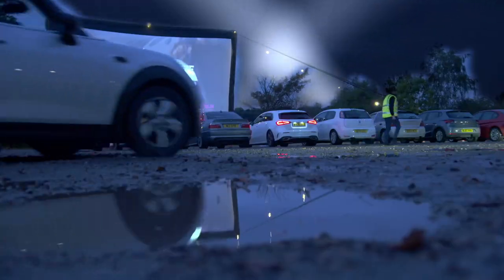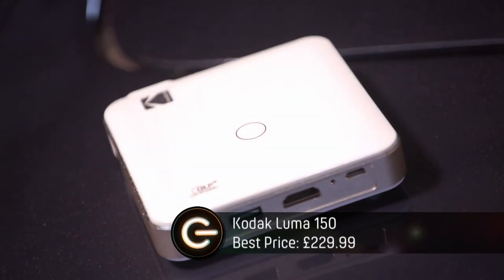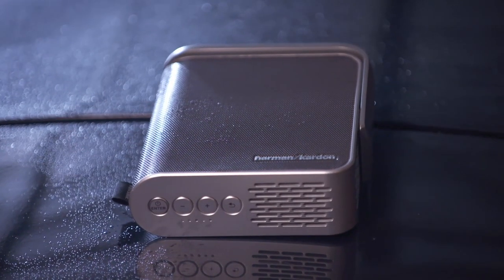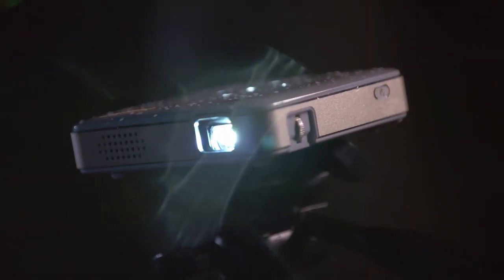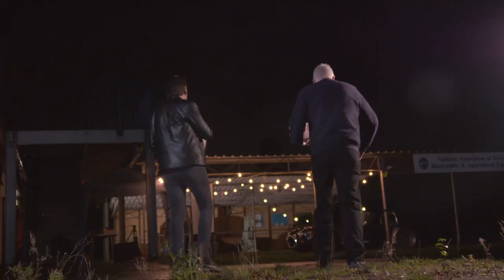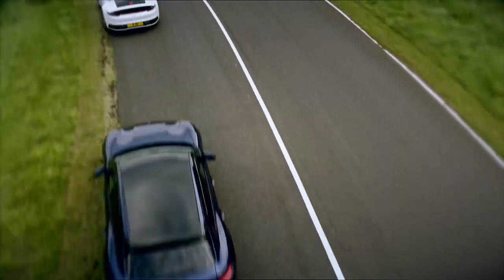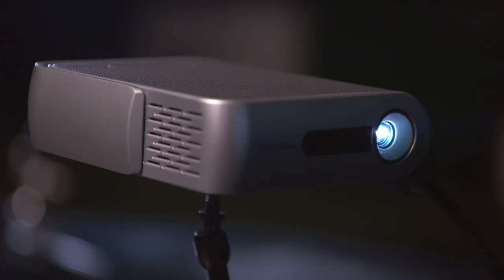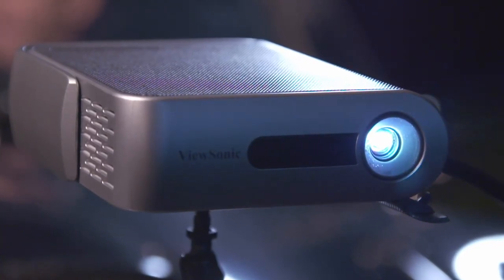The best micro projectors you can buy in 2020 | The Gadget Show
Jon, with the help of film critic James King, review the latest Micro Projectors. To watch full episodes from the series,